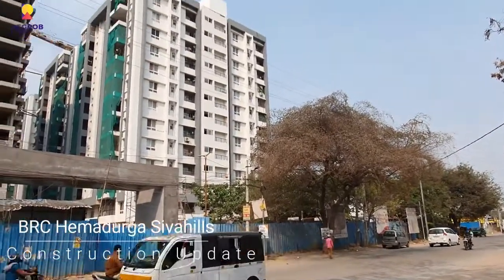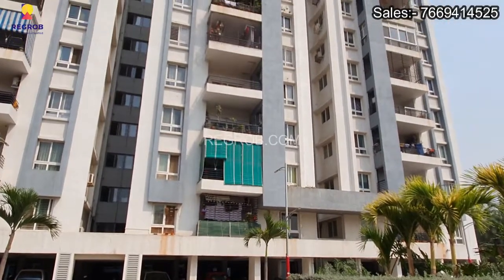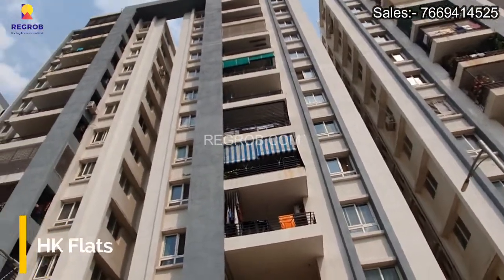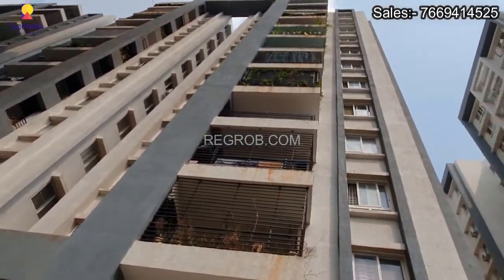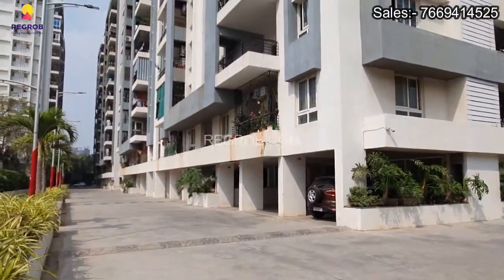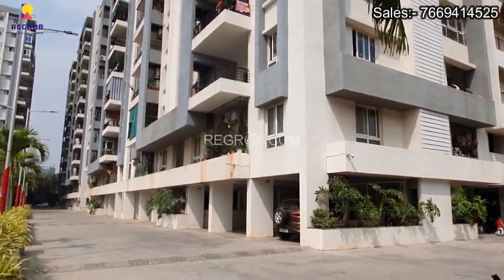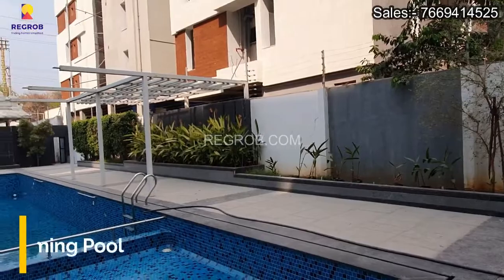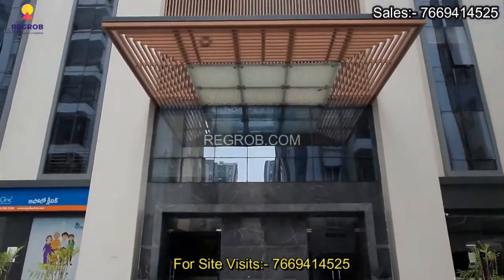BRC Hemadurga Sivahills Construction Updates |☎+91-7669414525 |Flats For Sale in Manikonda Hyderabad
☎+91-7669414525 | BRC Hemadurga Sivahills Construction Updates | 2, 3 BHK Flats For Sale in Manikonda Hyderabad.

BRC Hemadurga Sivahills is a residential development located in Manikonda Hyderabad.

It’s a gated community project which is spread over 8 Acres. The project is ready to move and the total comprises 744 units.

The tower's elevation is of 1 Cellar + Silt & 11 Floors. It offers spacious & beautifully crafted 2 & 3 BHK flats.

It is well equipped with various modern amenities for the comfort of the residents.

The super built-up area of flats starts from 1230 sqft –2040 sqft. The project will get ready for possession in March 2022(Block D) & March 2023(Block C).

The price of 2 BHK flats starts from 82.3 Lac onwards. And 3 BHK flats start from 1.16 Cr onwards.

Location Highlights:

Educational Institutions:-
1) Oakridge International School – 5kms
2) Delhi Public School – 3.5kms
3) Lakshanika Int School – 8kms

Hospitals:-
1) Continental Hospitals - 3kms
2) Sunshine Hospitals – 4kms
3) Care Hospital – 6.5kms